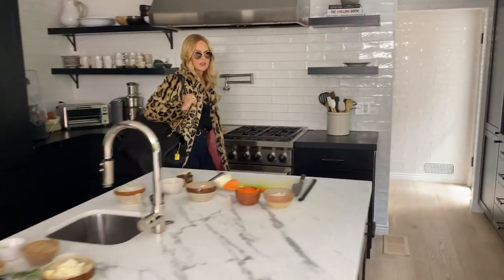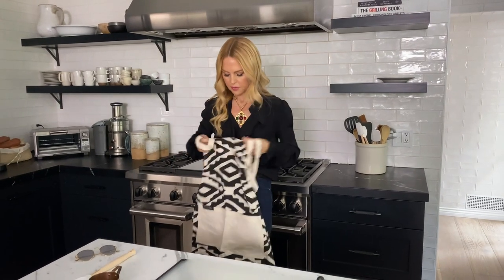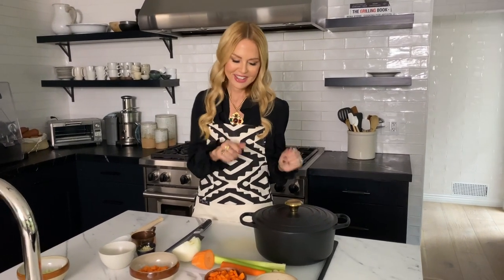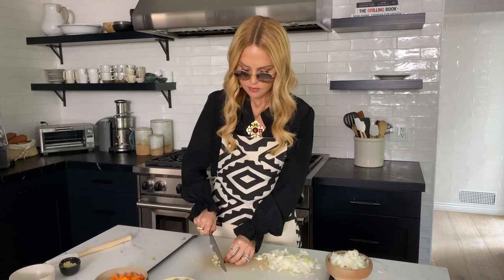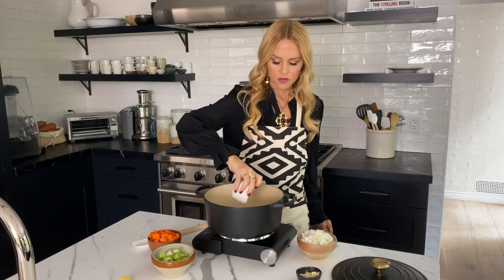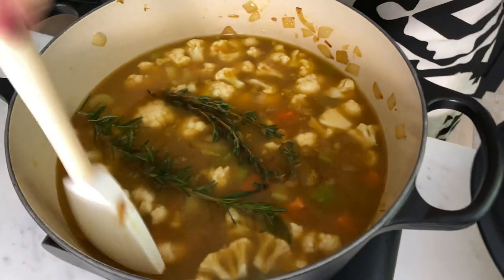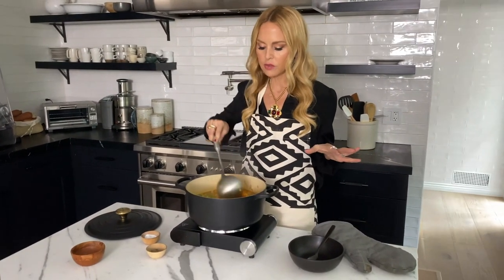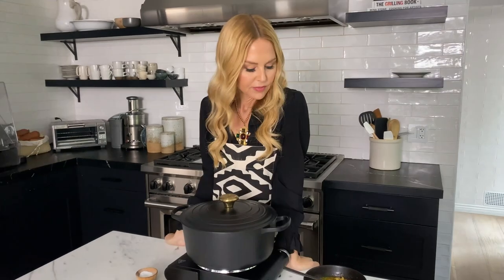Cooking in Style with Rachel Zoe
Design-minded and crafted to last, Le Creuset acts an extension of your personal style — so our chic new Licorice hue was the perfect fit for fashion icon Rachel Zoe. Earlier this year, Rachel filmed this video to share her kitchen design tips (black is always in style, and a gold knob adds a touch of glam) and demonstrate a simple, nourishing family meal (use her recipe as inspiration, and add whatever vegetables and spices you prefer). Whether Rachel inspires you to spice up your cookware or have fun creating a new recipe, we hope this video brings some joy to your day!

📸 by Justin Coit.